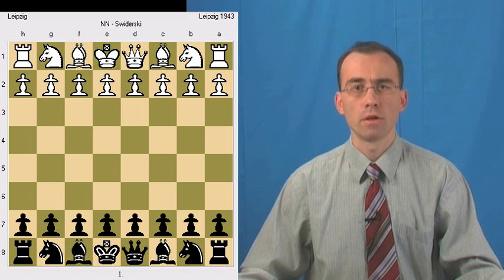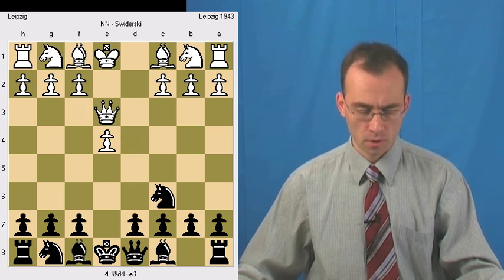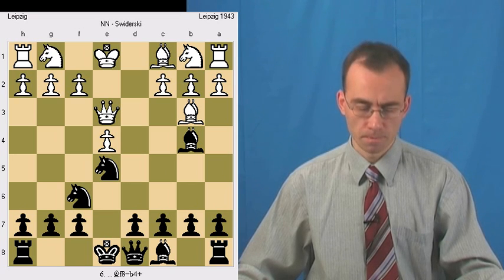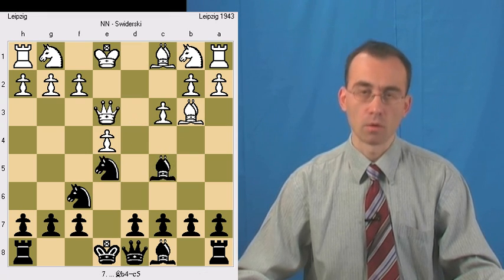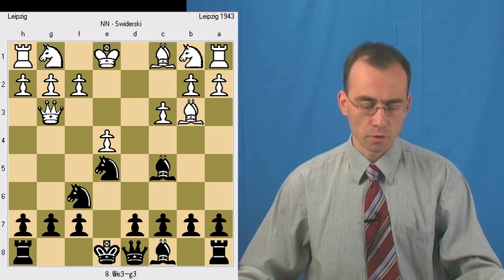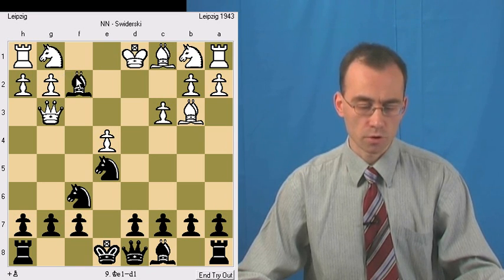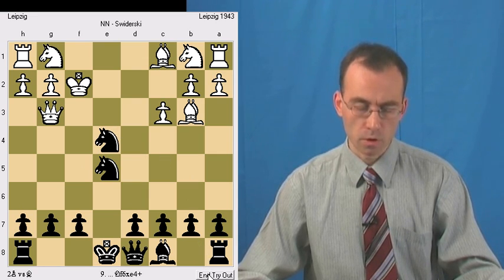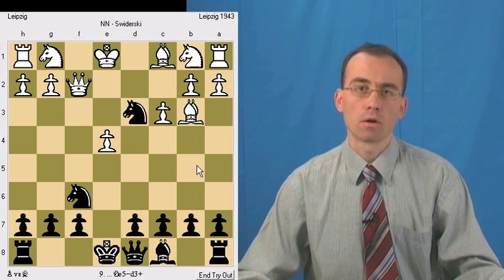6th Short Chess Game: NN - Rudolf Swiderski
Rudolf Swiderski (born 28 July 1878, Leipzig -- died 12 August 1909, Leipzig) was a German chess master.
He took 6th at Eisenach 1896 (Hauptturnier), took 2nd at Annaberg 1897, tied for 7-8th at Berlin 1897, and tied for 3-6th in Amsterdam. He made his mark in 1900 when he won 1st place at the Munich Hauptturnier. After this he played in several major tournaments.
In 1902, he tied for 7-8th in Hanover (13th DSB Congress; Dawid Janowski won). In 1903, he took 8th in Vienna (King's Gambit theme tournament; Mikhail Chigorin won). In 1904, he took 6th in Monte Carlo (Géza Maróczy won). In 1904, he tied for 1st-2nd with Frank Marshall in Monte Carlo (Rice Gambit theme tournament). In 1904, he tied for 1st-3rd with Curt von Bardeleben and Carl Schlechter in Coburg (14th DSB Congress).
In 1905, he tied for 4-5th in Scheveningen (Marshall won). In 1905, he took 2nd, behind Leo Fleischmann in Barmen (B tourn). In 1906, he took 13th in Nuremberg (15th DSB Congress; Marshall won). In 1906, he tied for 12-13th in Ostend (Schlechter won). In 1907, he took 17th in Ostend (B tournament; Akiba Rubinstein and Ossip Bernstein won). In 1908, he took 12th in Vienna (Oldřich Duras, Maróczy and Schlechter won). In 1908, he tied for 14-15th in Düsseldorf (16th DSB Congress; Marshall won). In 1909, he won in Leipzig.
Sadly he committed suicide shortly after his 31st birthday allegedly because he could not face an operation.